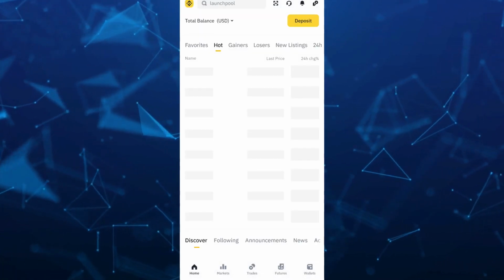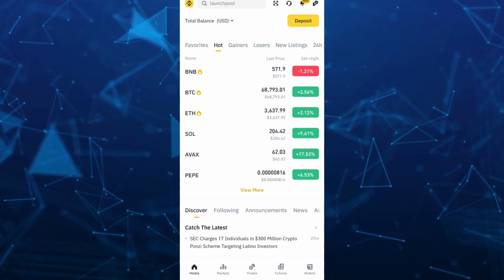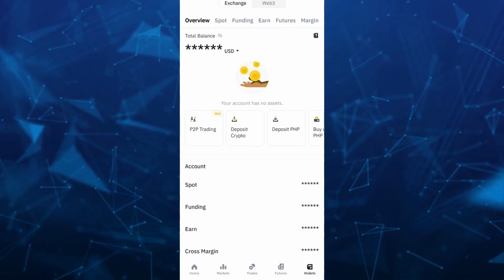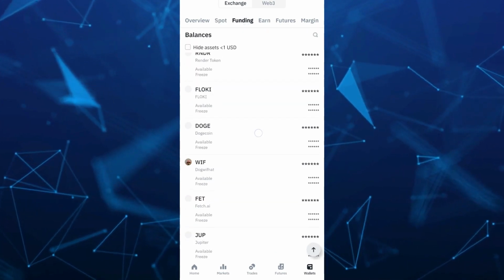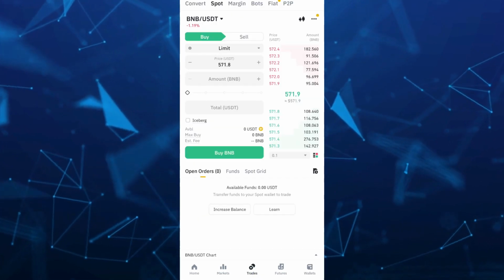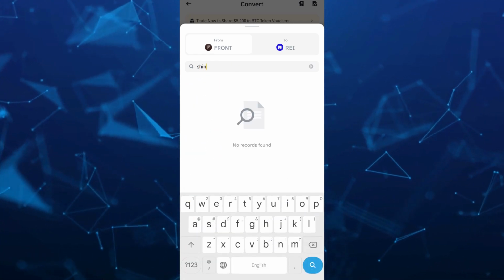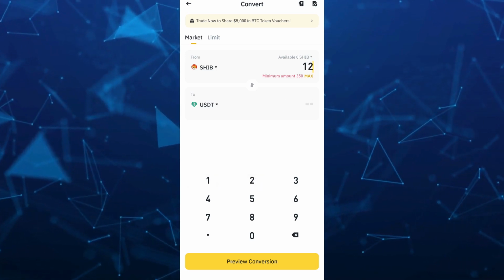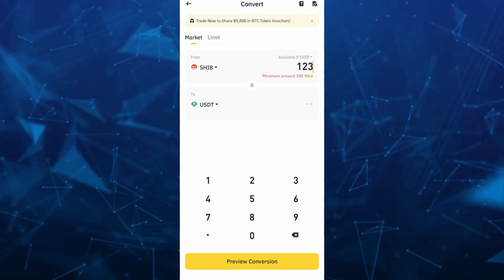How to Convert Shiba Inu to USDT in Binance 2024 (Easy Guide)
How to Convert Shiba Inu to USDT in Binance 2024 (Easy Guide). In this video I'll show you how to buy Shiba inu coin in Binance and convert it to USDT. The method is very simple and clearly described in the video and will let you see how to sell Shiba inu on Binance. Follow all of the steps & you will know how to buy Shiba inu coin Binance.